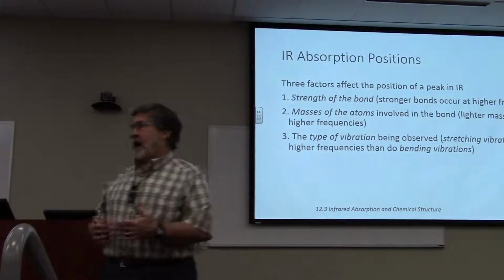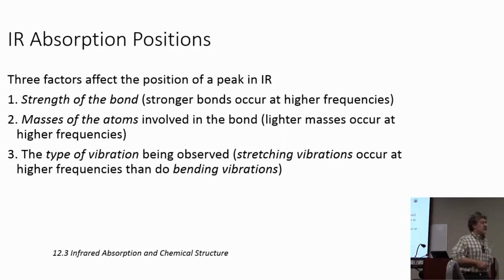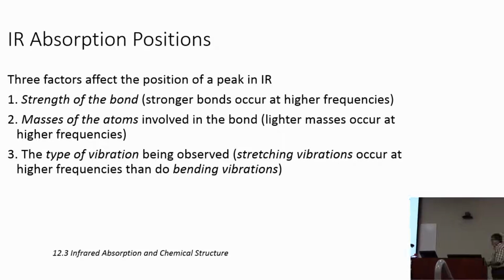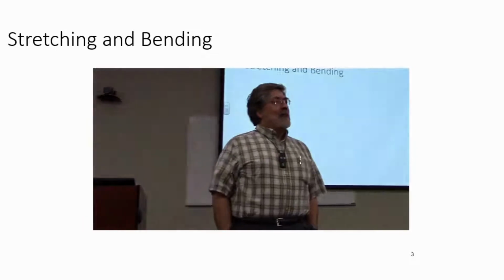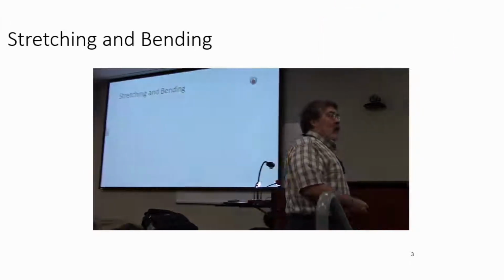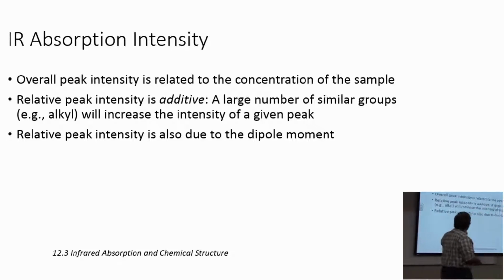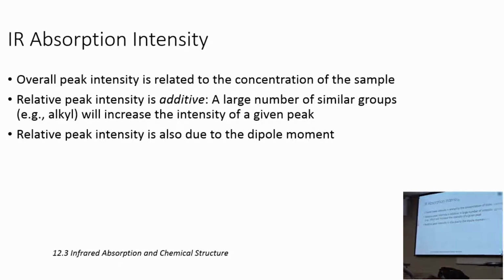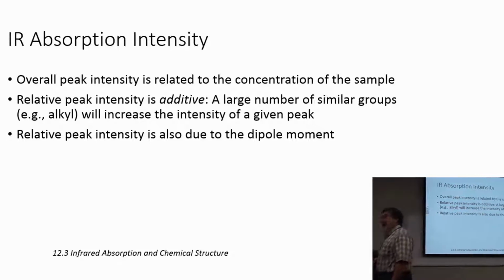Introduction to IR Spectroscopy Part 2